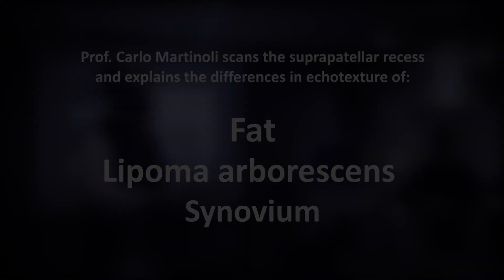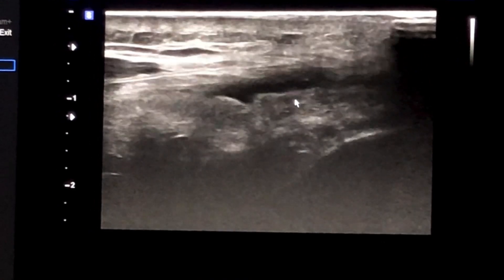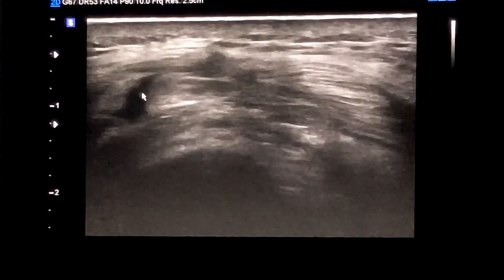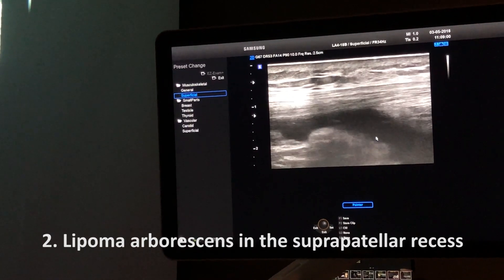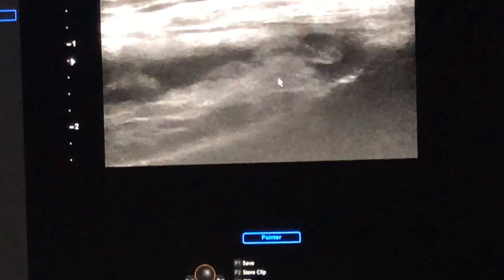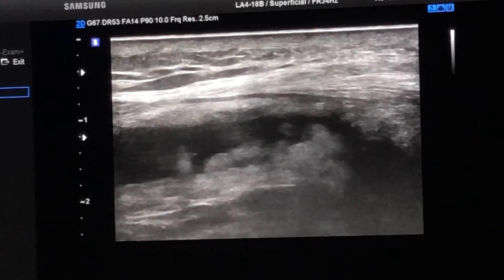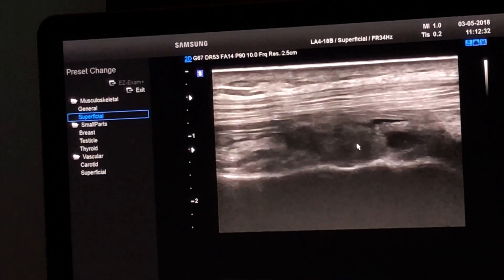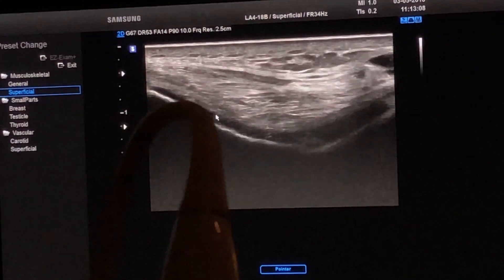Carlo Martinoli scans the suprapatellar recess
Prof. Carlo Martimoli' scans three differerent suprapatellar recessi with fat, lipoma arborescens and synovium. check the